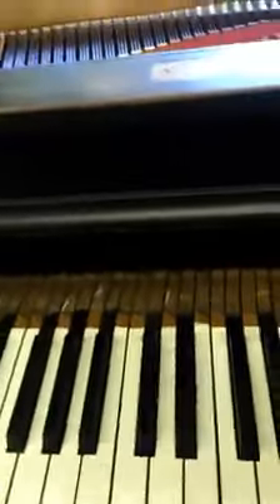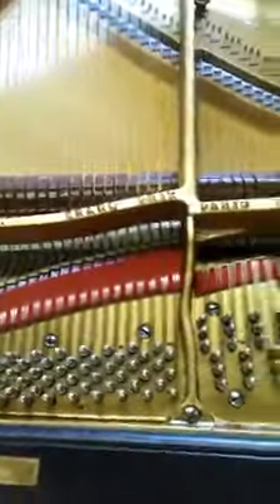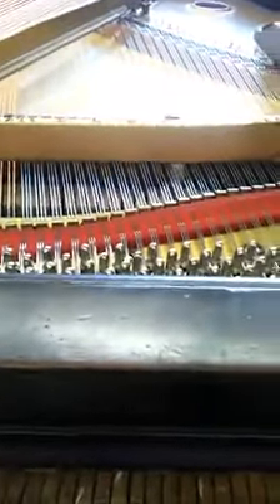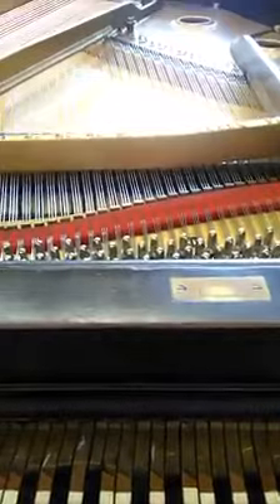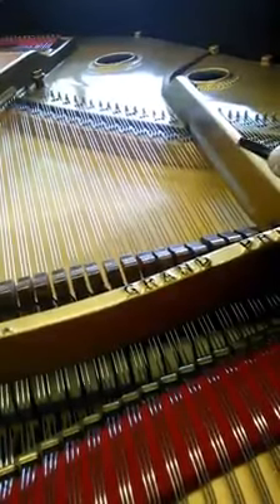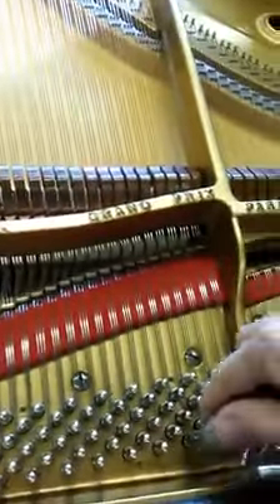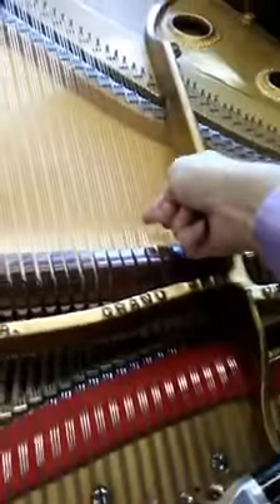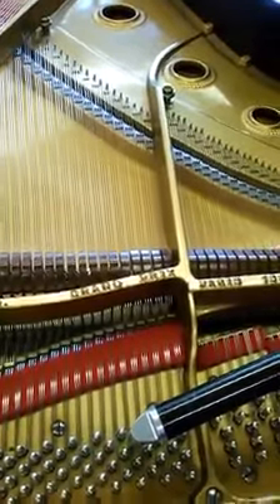Preparing for chip tuning